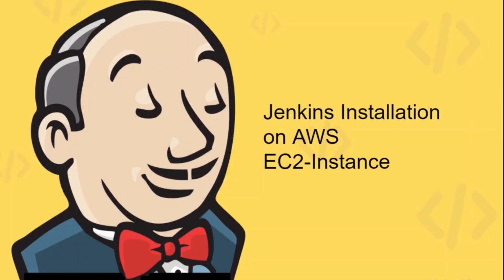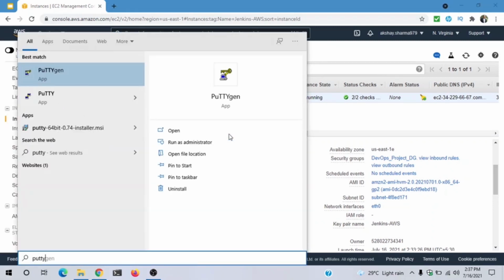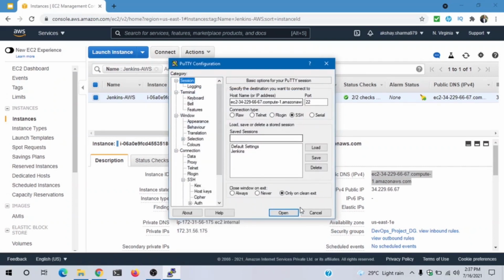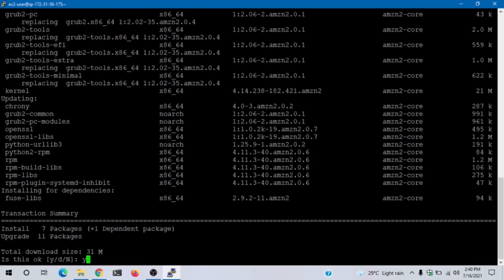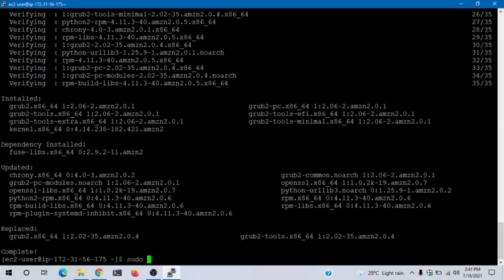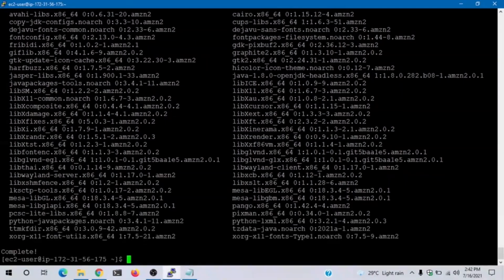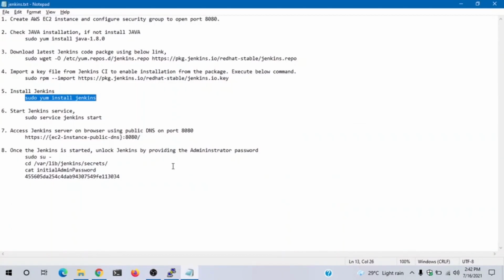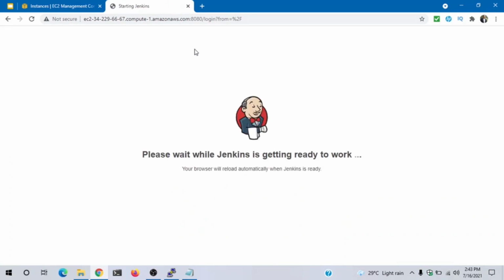How to install Jenkins on Amazon AWS EC2 Linux | 8 Steps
Hello everyone,

In this video, I have explained about the installation of Jenkins on AWS EC2-Instance.

Jenkins is one of the famous and most used CI/CD Tool in the IT Market today. It can be Integrated with many other tools like git hub , git lab , bit bucket and many more.. It can also be used for testing and as well as for performing automation.

Commands used in this video:
1. Create AWS EC2 instance and configure security group to open port 8080.

2. Check JAVA installation, if not install JAVA
 sudo yum install java-1.8.0

4. Import a key file from Jenkins CI to enable installation from the package. Execute the below command.

5. Install Jenkins
 sudo yum install jenkins

6. Start Jenkins service,
 sudo service jenkins start

7. Access Jenkins server on browser using public DNS on port 8080

8. Once the Jenkins is started, unlock Jenkins by providing the Administrator password
 sudo su -
 cd /var/lib/jenkins/secrets/
 cat initialAdminPassword
 455605da254c4dab94307549fe113034

Useful tips

To start jenkins on a diff port
Update port number in /etc/sysconfig/jenkins

To fetch initial admin password
 sudo su -
 cd /var/lib/jenkins/secrets/
 cat initialAdminPassword
0bcbbcab7f984af7b4171b55e9201d04
To stop Jenkins
 sudo service jenkins stop

To uninstall Jenkins
 sudo yum remove jenkins
 sudo rm -r /var/lib/jenkins